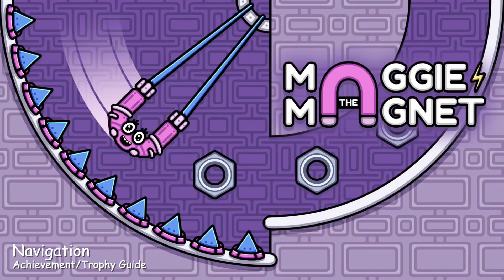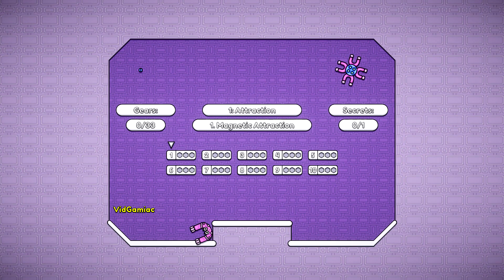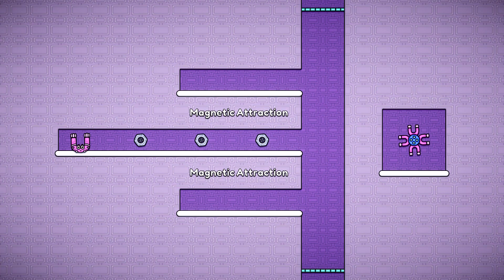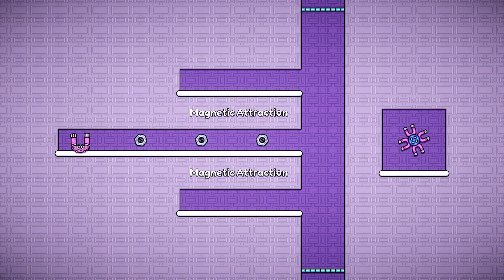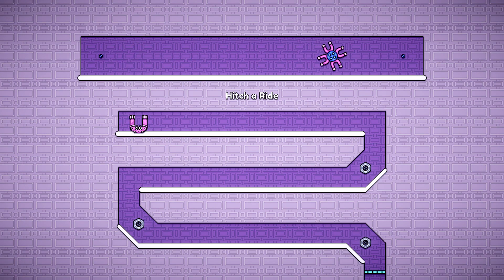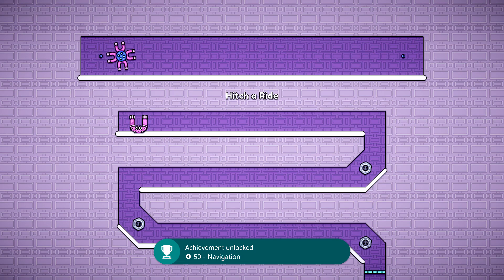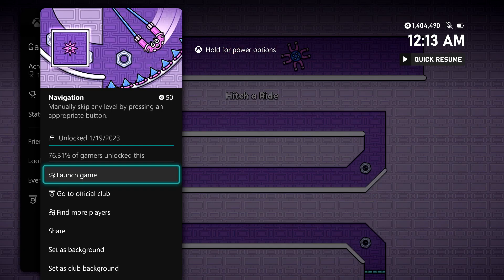Maggie the Magnet - Navigation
Navigation - Manually skip any level by pressing an appropriate button.